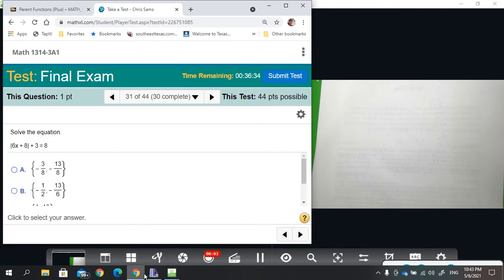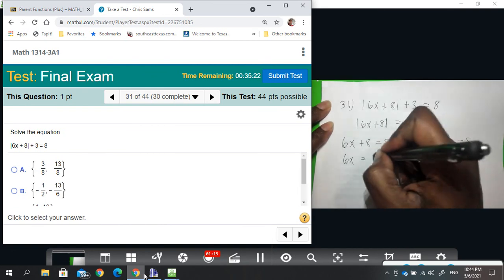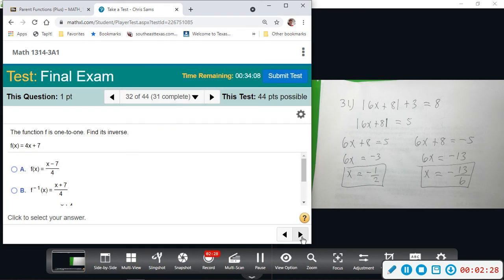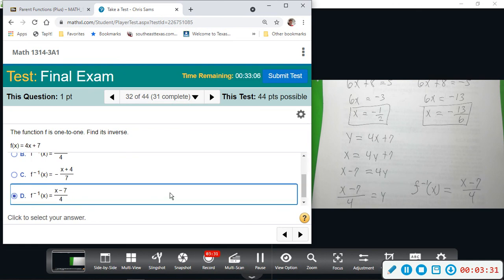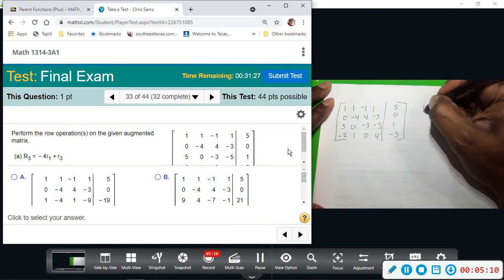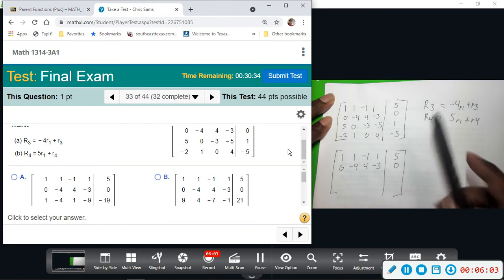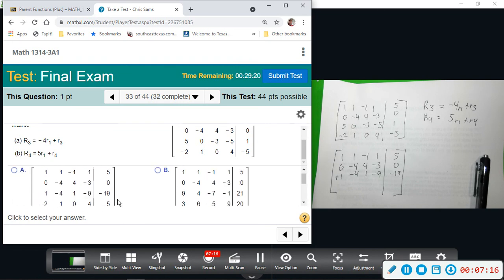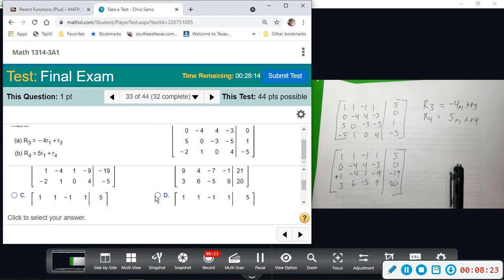College Algbra Final 31 to 33